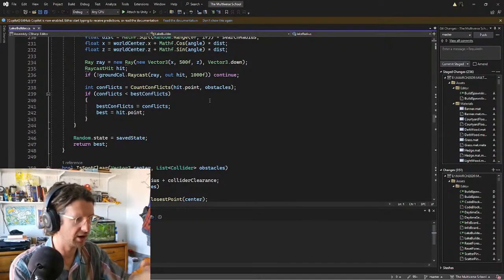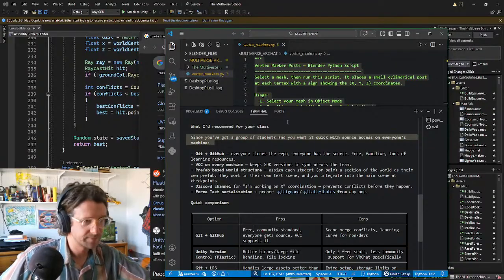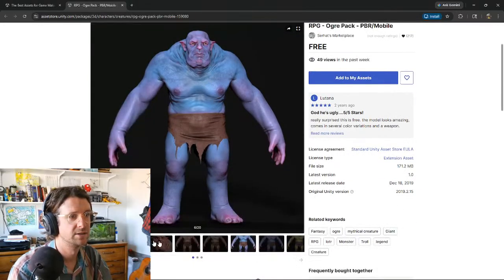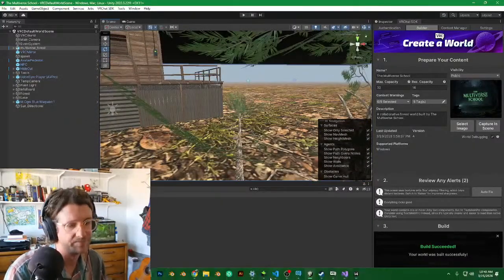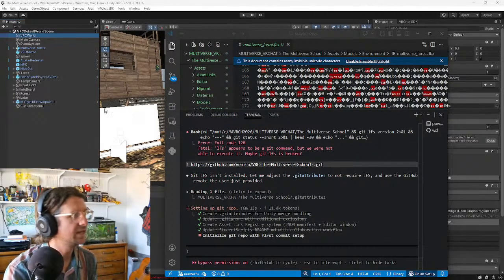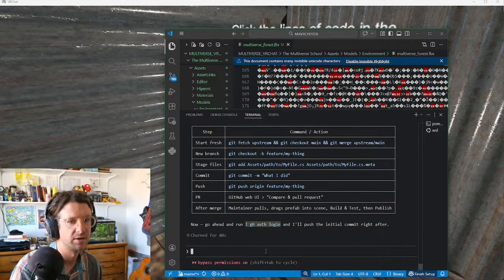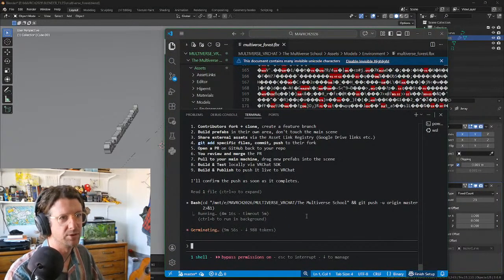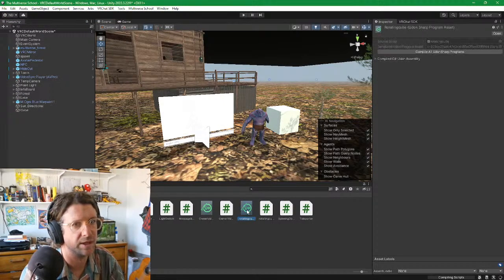Learn to Code // The Multiverse School